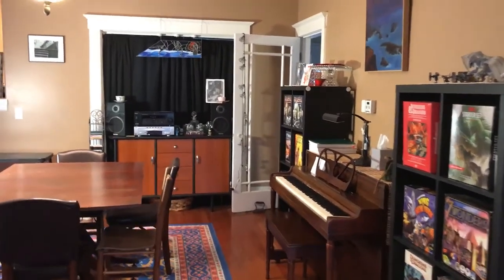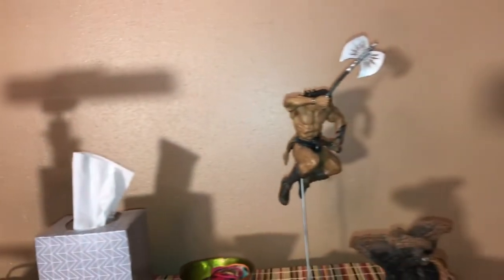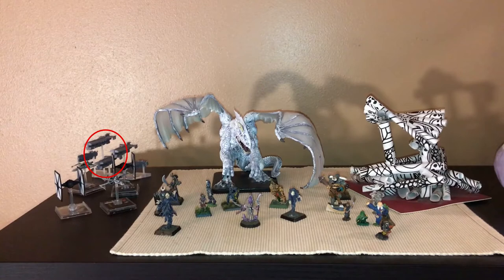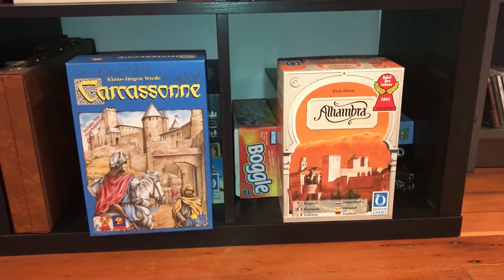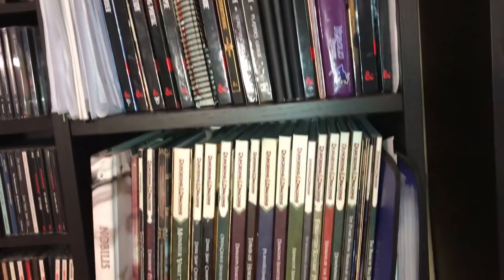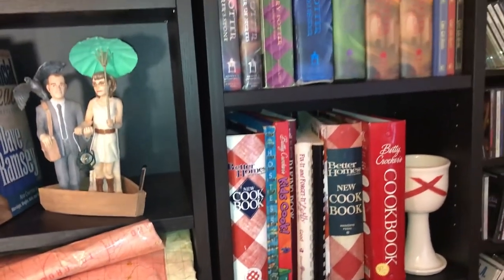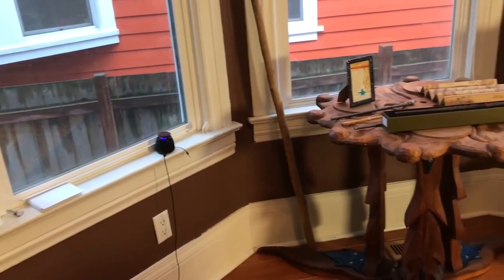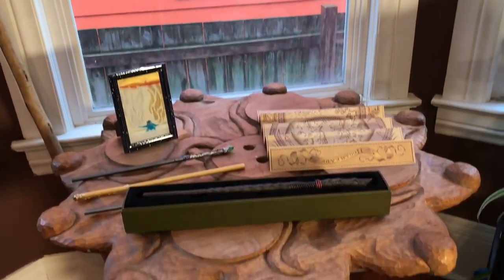Gaming Room Show and Tell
I recommend Galen at "Go Painted!" for your miniature painting needs